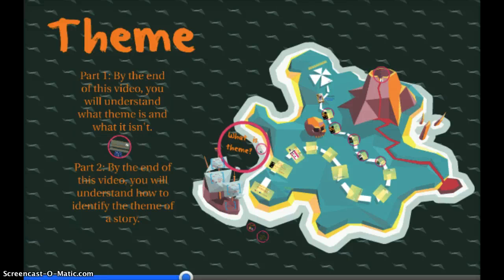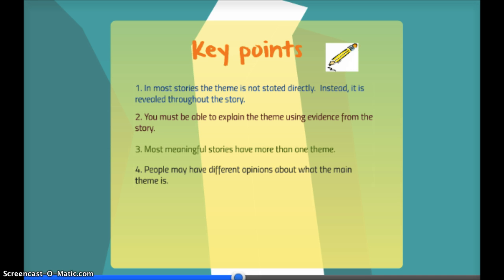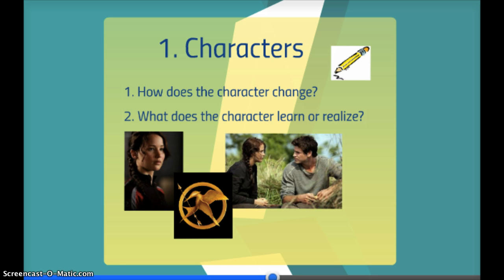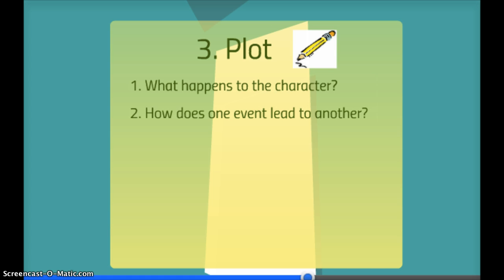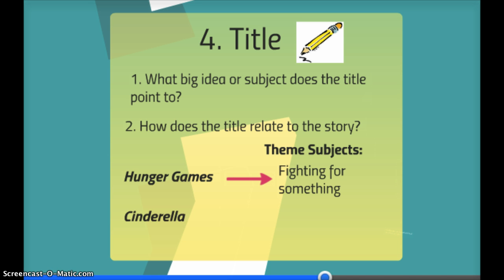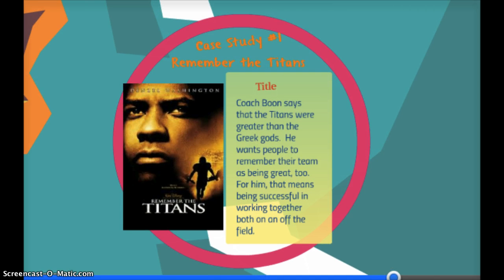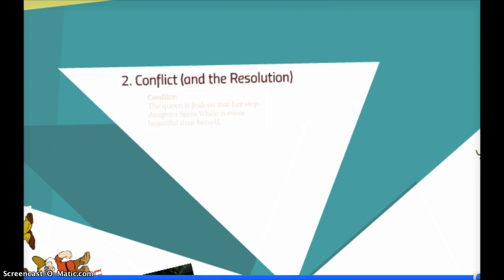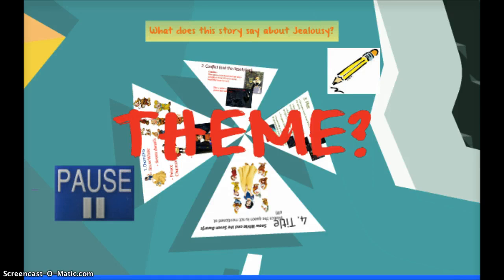Theme Part 2